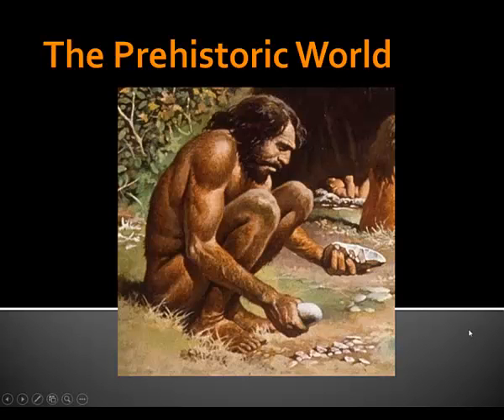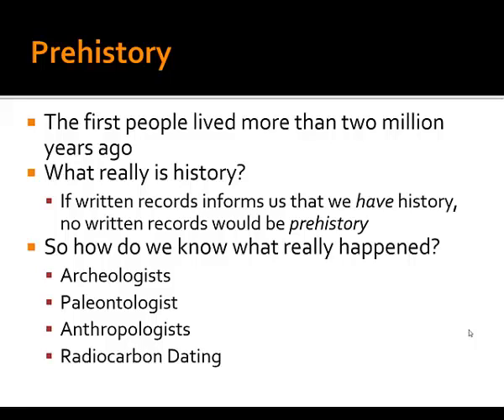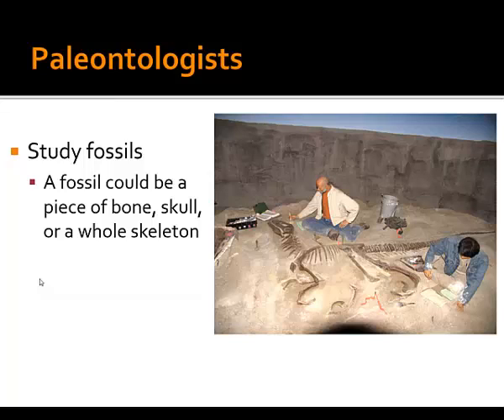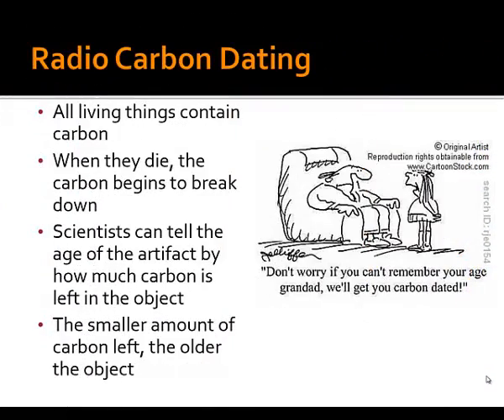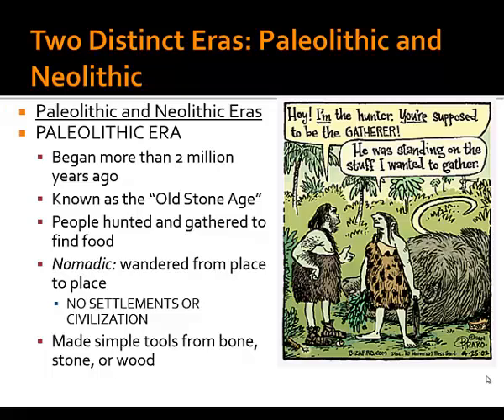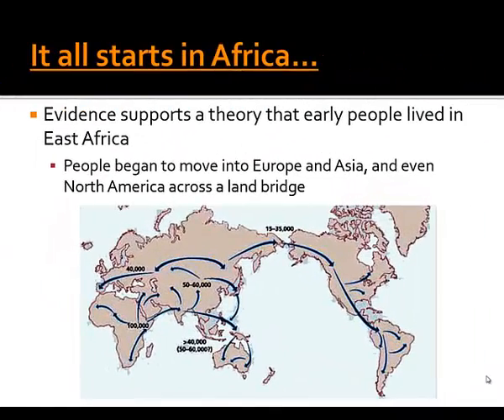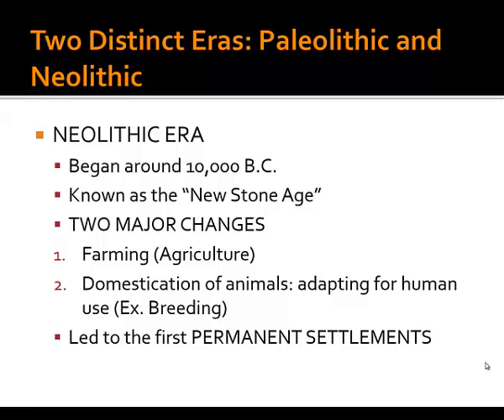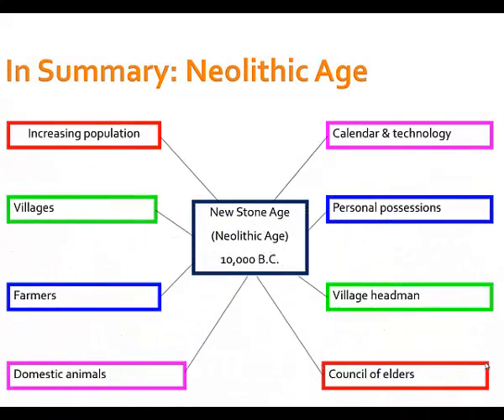1. The Prehistoric Era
Prehistory, Archaeologists, Paleontologists, Anthropologists, Paleolithic/Neolithic Eras